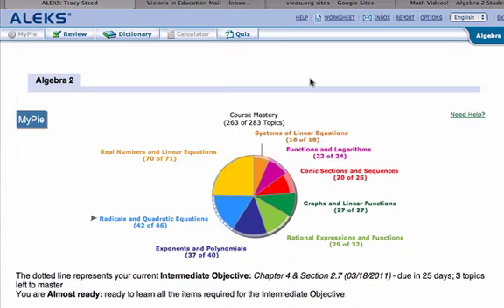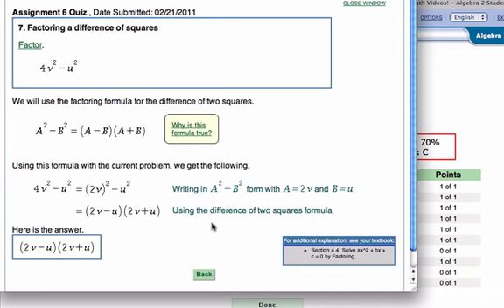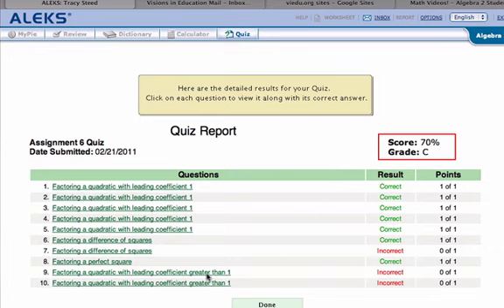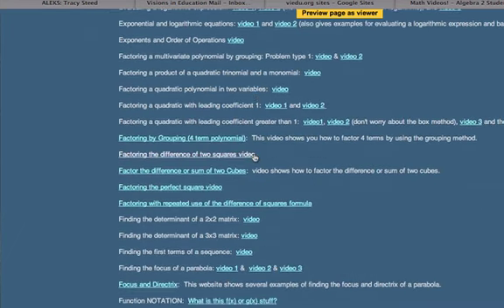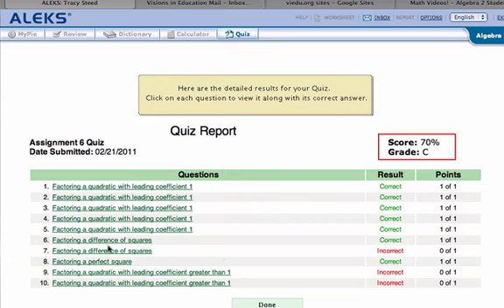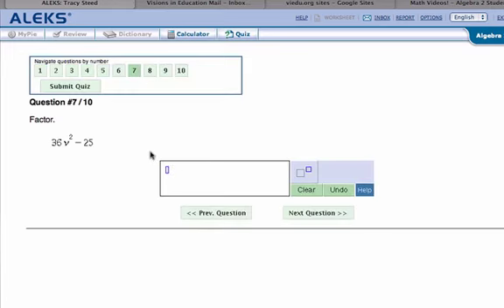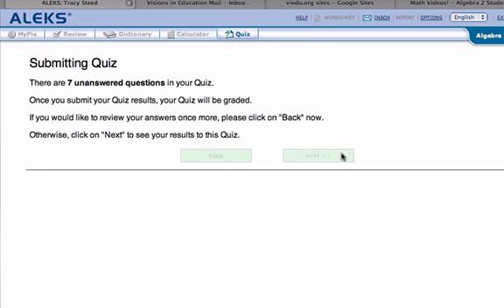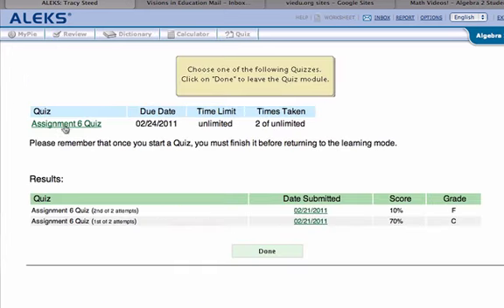Quiz_best_practice.mov